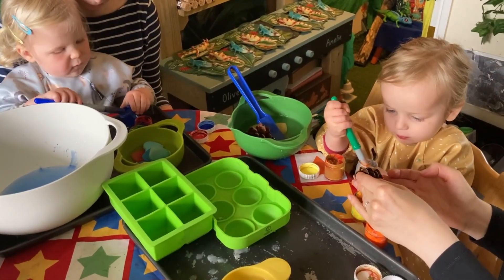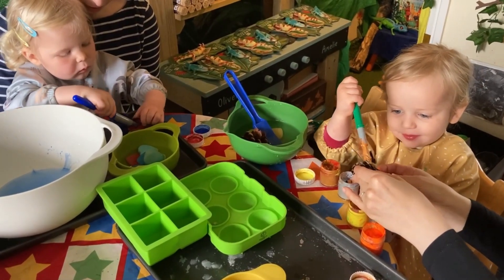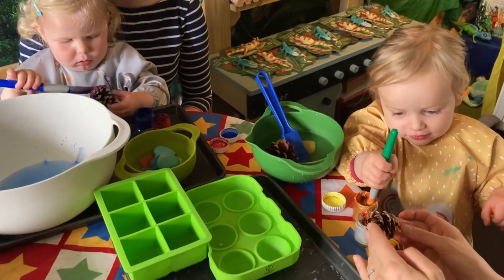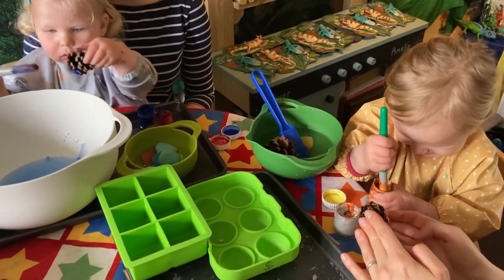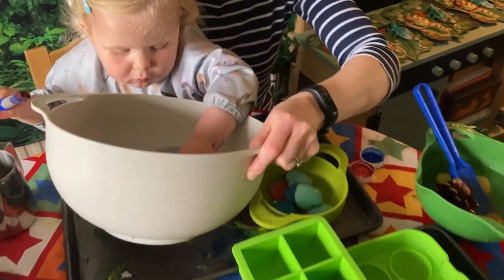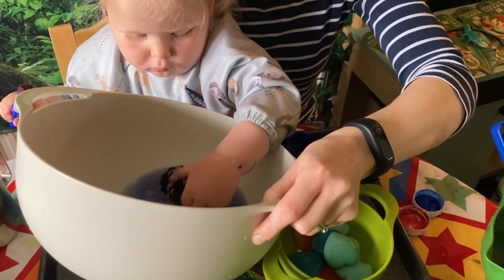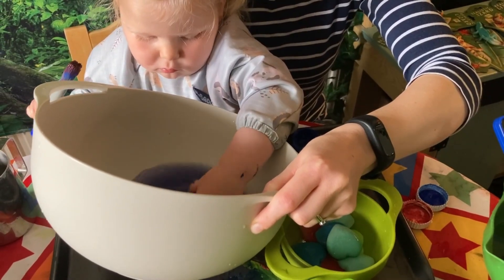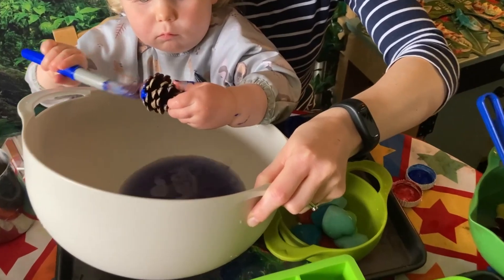Water + Paint Experiments | Creative STEM for Under 3s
Today at Toddler and Early Years STEM, we explored colour, water and natural materials through playful investigation. The children mixed paint to see how colours changed and blended, then enjoyed playing with pebbles in water, noticing how they moved, sank and splashed.

We also explored pinecones in water, watching how they behaved as they soaked, and experimented with pouring pebbles into different‑sized bowls to compare sounds, weights and capacities. A gentle, hands‑on session full of curiosity and early science.

To book a session please click on the below.